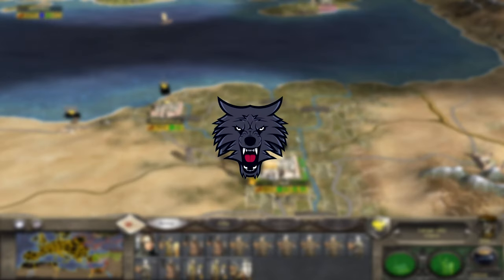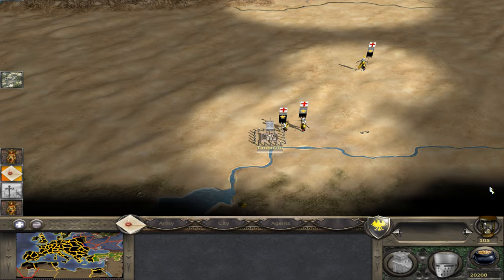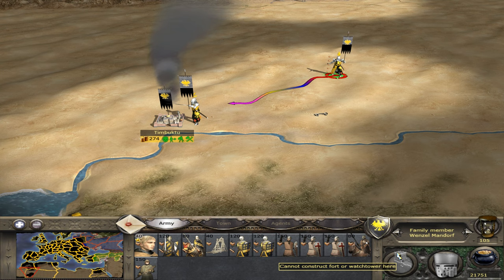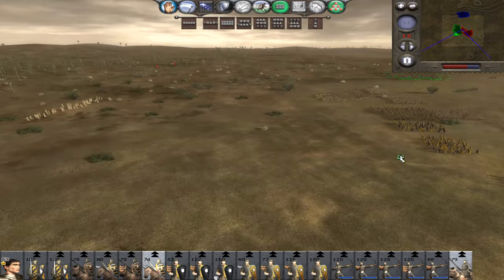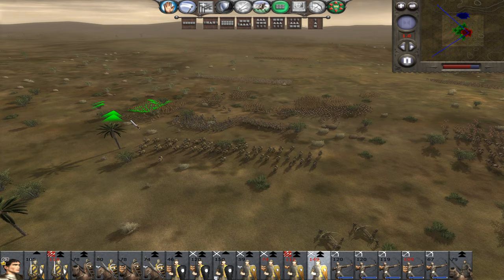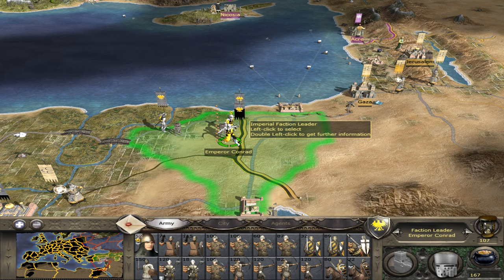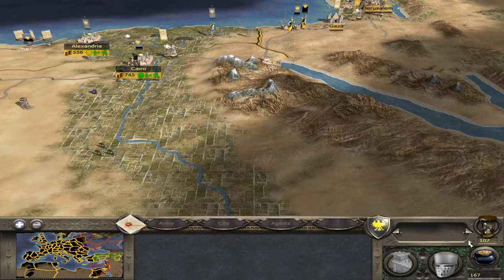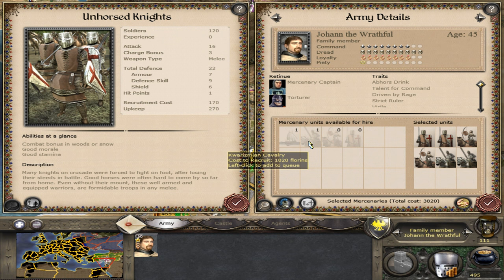THE MONGOLS AND TIMURIDS ARRIVE! Medieval 2 Total War: Holy Roman Empire Campaign Gameplay #11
🔴► THE MONGOLS AND TIMURIDS ARRIVE! Medieval 2 Total War: Holy Roman Empire Campaign Gameplay #11 - Hey guys! Welcome to my Total War MEDIEVAL II Definitive Edition Holy Roman Empire Campaign Gameplay. In this series, I will be sharing Massive Epic Huge Battles from the Creative Assembly Real-Time Strategy Game Total War Series from Medieval 2 kingdoms and factions such as England, France, HRE, Byzantine, Spain, and Egypt! This series is a celebration of MEDIEVAL 2 on Mobile, iOS, and Android. With the dream and possible speculation of a future Medieval 2 Remastered.

image credit - Charles the great - artstation OoqNab.

► More information about Medieval 2 Total War.
Medieval II: Total War is a strategy video game developed by The Creative Assembly and published by Sega. It was released for Microsoft Windows on 10 November 2006. Feral Interactive published versions of the game for macOS and Linux on 14 January 2016. It is the sequel to 2002's Medieval: Total War and the fourth title in the Total War series.

Take command of your army and expand your reign in Total War: MEDIEVAL II - the award-winning Total War series of strategy games. Direct massive battles featuring up to 10,000 troops on epic 3D battlefields, while presiding over some of the greatest Medieval nations of the Western world. Spanning the most turbulent era in Western history, your quest for territory and power takes you through Europe, Africa, and the Middle East, and even onto the shores of the New World.

You'll manage your empire with an iron fist, handling everything from building and improving cities to recruiting and training armies. Wield diplomacy to manipulate allies and enemies, outsmart the dreaded Inquisition, and influence the Pope. Lead the fight in the Crusades Holy War. Rewrite history and conquer the world. This is Total War!

Complete your Total War collection with this Definitive Edition of Total War: MEDIEVAL II, which includes all DLC and feature updates since the game’s release: Kingdoms is the most content-rich expansion ever produced for a Total War game, with four new entire campaigns centered on expanded maps of the British Isles, Teutonic Northern Europe, the Middle East, and the Americas. Total War: MEDIEVAL II Definitive Edition offers hundreds and hundreds of hours of absorbing gameplay and every bit of content made for the game.

• Bigger and better real-time battles. Improved combat choreography, larger armies, quicker pace, and spectacular finishing moves make this the most visceral and exciting Total War ever.
• New epic campaign. The ambitious single-player campaign will span three continents and let players sail across to the Americas to confront the Aztecs on their home soil.
• Over 40 new features. An advanced terrain system, enhanced weather effects, and more will help you divide and conquer.
• Intense Multiplayer Battles. Wage war against other players in 8-way multiplayer games.

Gameplay is divided between a turn-based strategic campaign and real-time tactical battles. The campaign is set between the years 1080 and 1530. Players assume control of a medieval state, referred to in the game as a faction, and control its government, economy, military, diplomacy, and religion on a map spanning most of Europe, North Africa, and the Middle East. In battles, players control groups of soldiers and engage in combat with enemy forces. The goal is to control at least 15 settlements. The long campaign requires the player to control at least 45 territories and one or two significant cities, such as Jerusalem, Granada, Rome, or Constantinople.
Kingdoms present players All-new factions from the New World are also now fully playable, including the Aztecs, Apaches, and Mayans. Along with Britannia, Teutonic, Crusades, and New World Campaigns.